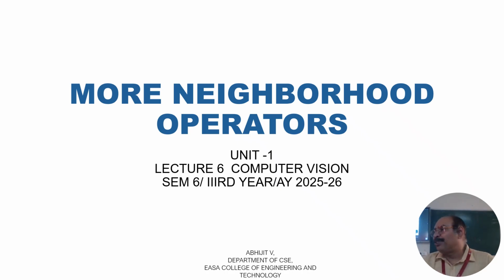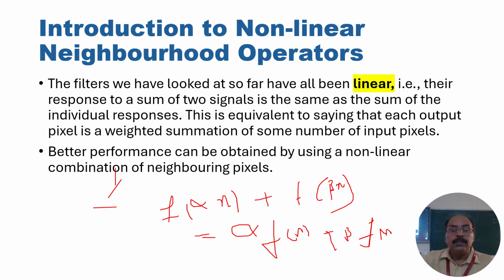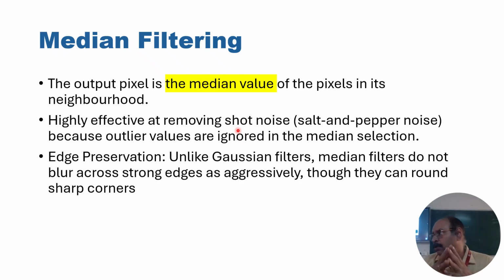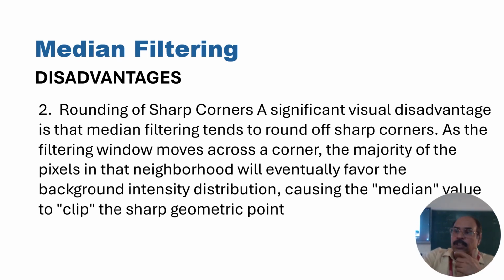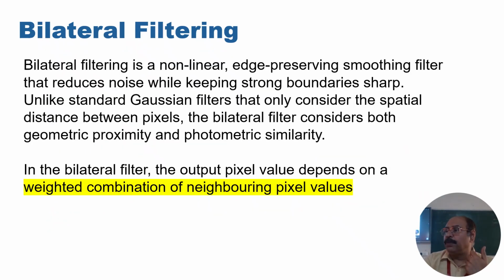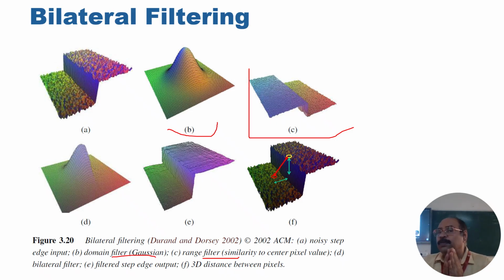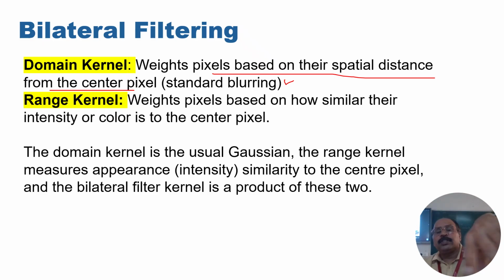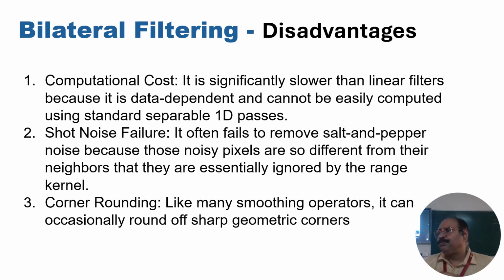MORE NEIGHBORHOOD OPERATORS Computer Vision Median and Bilateral Filtering with examples-Lecture 6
In this lecture, we explore Non-Linear Filtering techniques in Computer Vision, focusing on Median Filters and Bilateral Filters. These filters are widely used in image processing to remove noise while preserving important features like edges.

You will learn:
✔ What is Non-Linear Filtering in Computer Vision
✔ Median Filter – concept, working, and applications
✔ Bilateral Filter – edge-preserving smoothing technique
✔ Differences between Median and Bilateral Filters
✔ Practical use cases in image denoising and enhancement

This lecture is ideal for engineering students, researchers, and AI/ML enthusiasts studying Image Processing, Computer Vision, and Signal Processing.